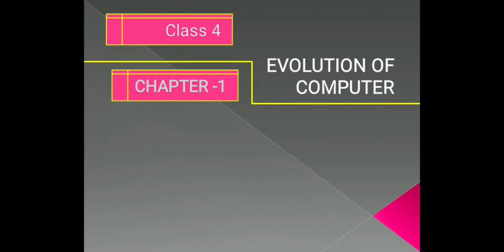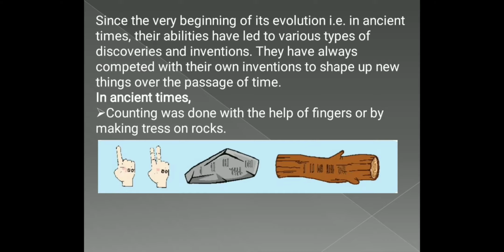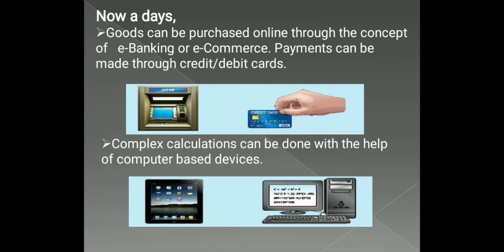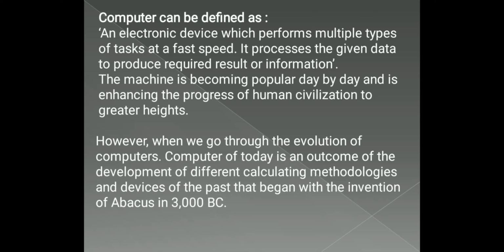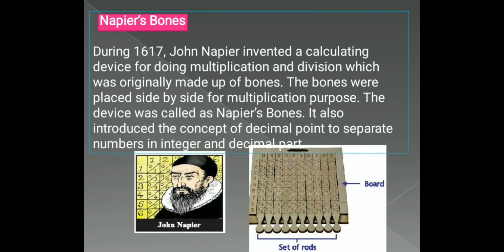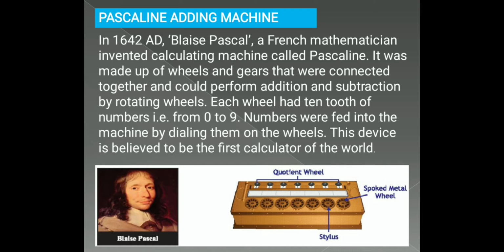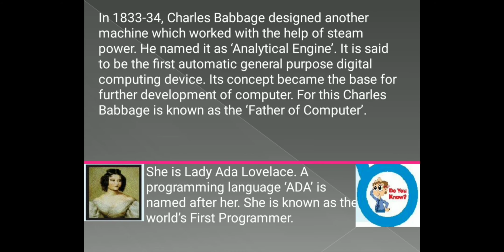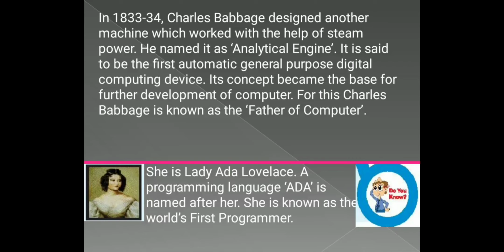CBSE CLASS 4 | EVOLUTION OF COMPUTER CLASS 4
This video from STUDYWITHTECH is about of evolution of computers.
In this video i try to explain about development of computer.
Study Smart grow urself.
Jai Hind.